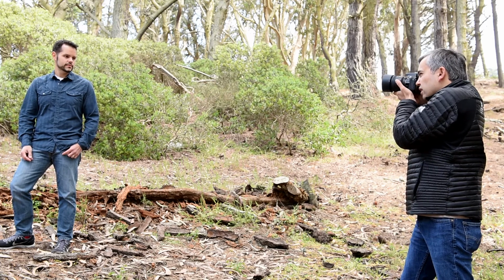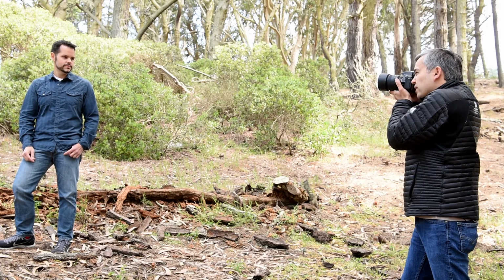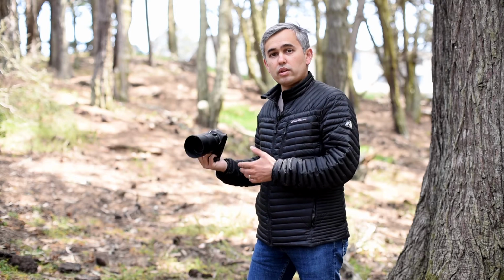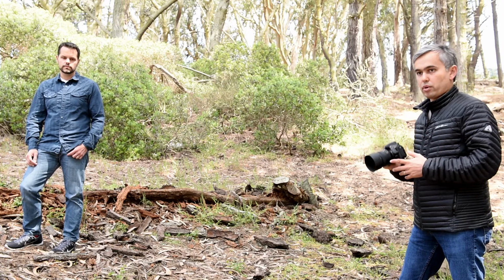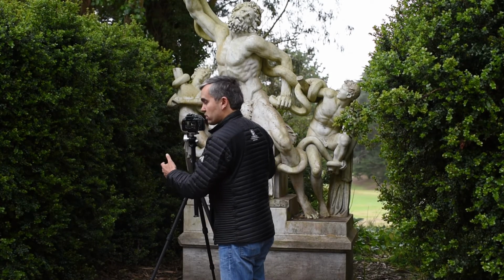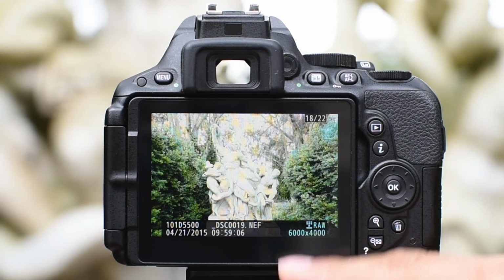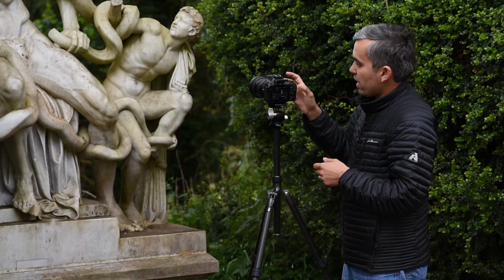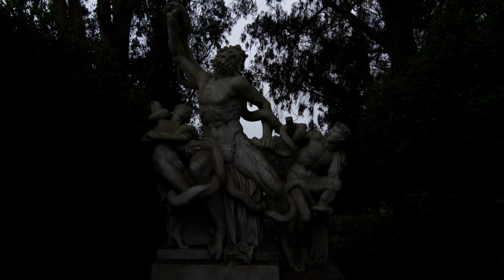Dynamic Range and Histograms - (Photography Basics, Chapter 9)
In this chapter of the Photography Basics course, we explore dynamic range and histograms, and provide some valuable tips on getting the best out of your camera sensor.